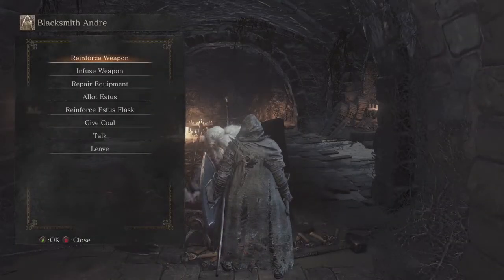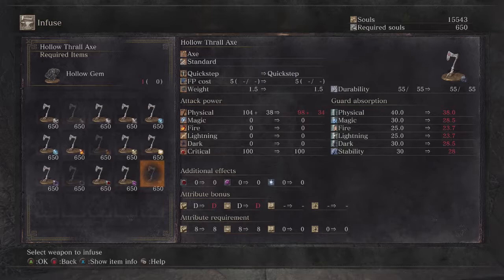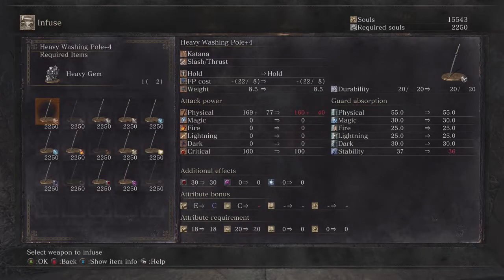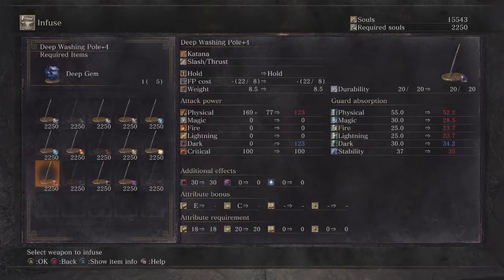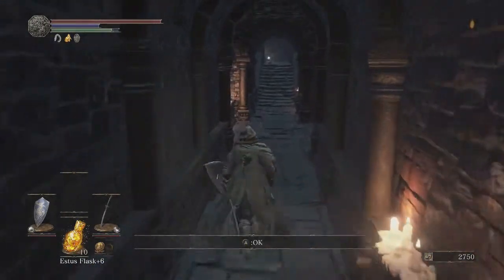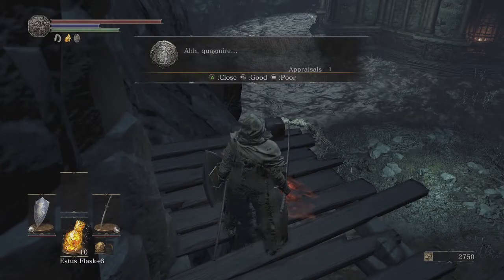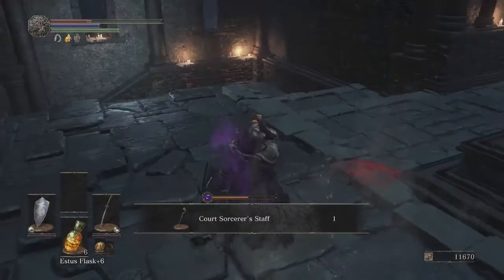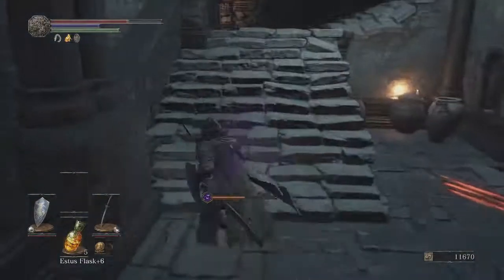Credo Plays Dark Souls 3 Part 15 (3/3) - Why Am I Toxic!?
Credo tries to plunge through the Profaned Capital.

Feel free to skip this video; not much progress is made... Unless of course you like to watch Credo suffer.